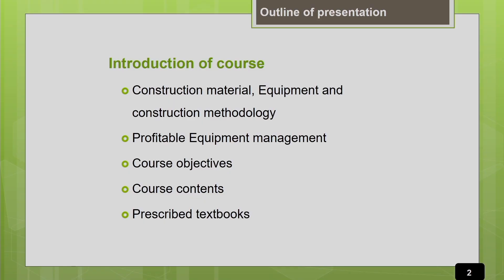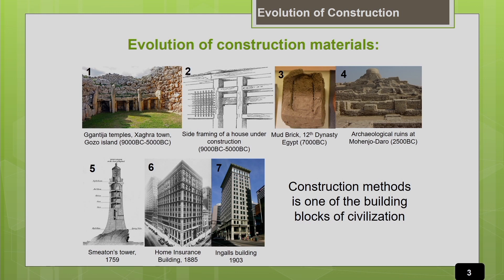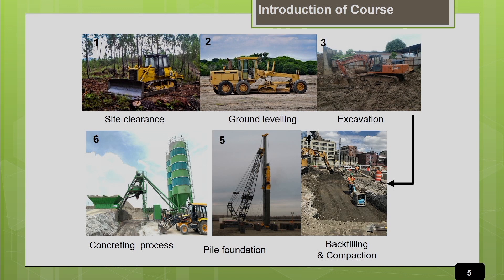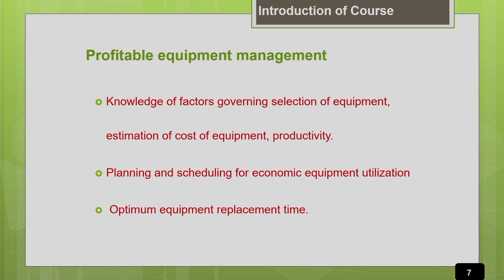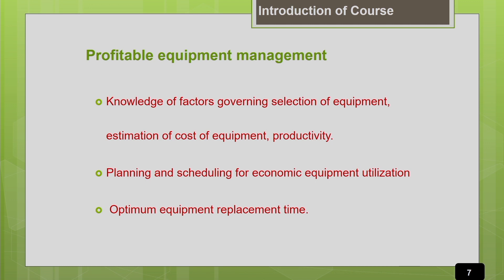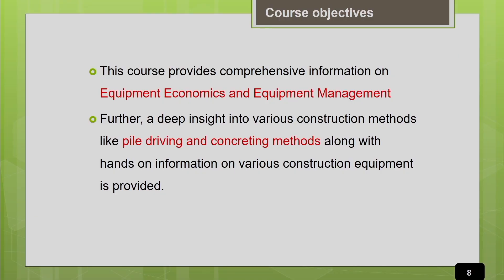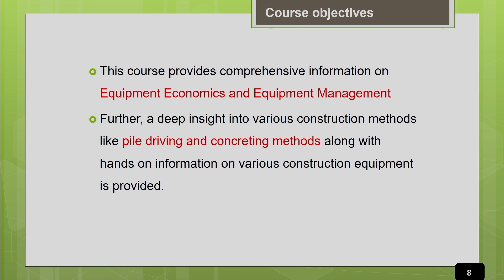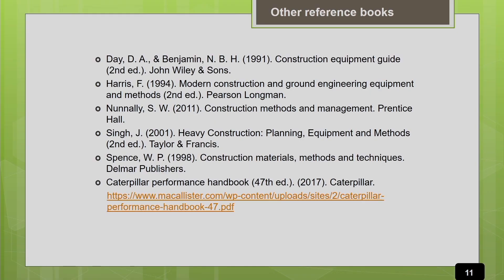Construction methods and equipment management [Intro Video]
Construction methods and equipment management

Prof. Indu Siva Ranjani Gandhi